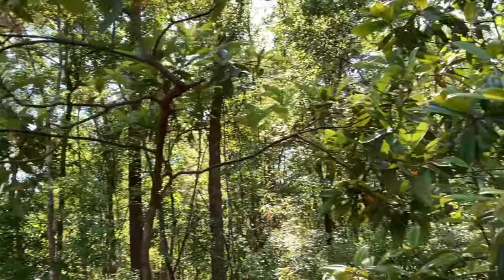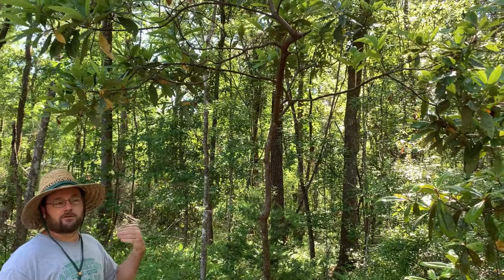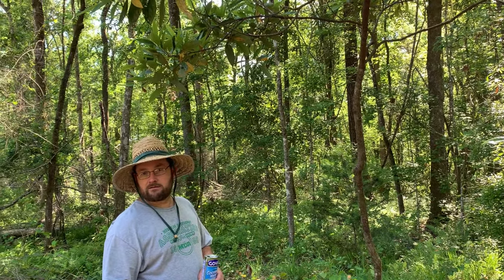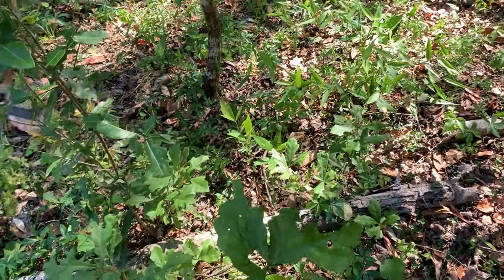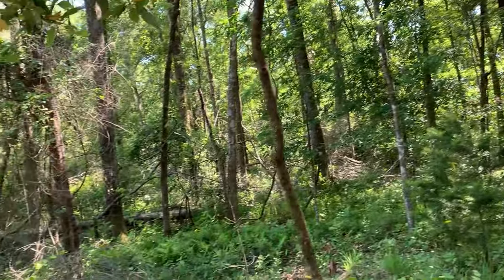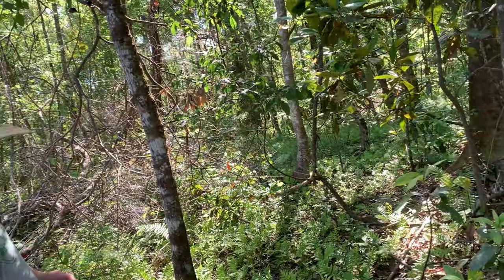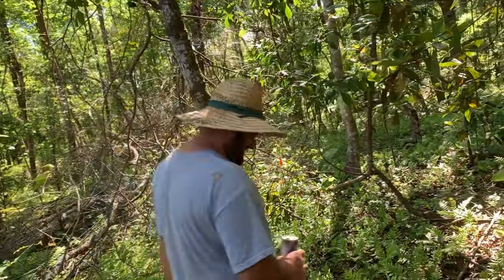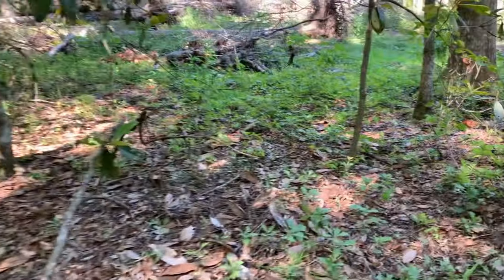Red bay tree and the ambrosia beetle. John spots the trees on the property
A tree that needs saving, that all trees and plants do.

Florida’s $100 million avocado industry faces grave danger from the redbay ambrosia beetle and related insects, which transmit the pathogen responsible for laurel wilt, a fungal disease that kills avocado trees.

Estimated losses: $4.2 million in lost trees, $450,000 per year in lost future avocado sales from those trees.

The redbay ambrosia beetle is a tiny insect that colonizes the sapwood of trees in the Laurel Family, which includes native trees such as redbay and swampbay and the fruit crop avocado. The beetle transmits a pathogenic fungus to host trees, causing a disease known as laurel wilt. Currently, it is believed that laurel wilt disease is also spread by several additional ambrosia beetle species in South Florida. The disease has been documented to kill 98 percent of infected native host trees.

The redbay ambrosia beetle was first reported in the U.S. in 2002, in Savannah, Ga., on the Atlantic coast. In 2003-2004, scientists recognized the connection between the beetle and laurel wilt disease. By then, the beetle had begun expanding its initial range, spreading north and south along the coast, as well as moving inland. Laurel wilt disease killed millions of native redbay trees in Georgia and South Carolina within two to three years of its establishment. In Florida, the laurel wilt was first reported in Jacksonville in 2005, and the nation’s first confirmed avocado tree death from laurel wilt occurred in Jacksonville in 2007.

In 2011, a redbay ambrosia beetle was captured in Miami-Dade County, home of the state’s avocado industry, which has a total economic impact of about $100 million annually. The first reports of laurel wilt disease in commercial avocado trees occurred in 2012. As of May 2016, the disease has killed about 12,000 commercial avocado trees, or 1.5 percent of the state’s inventory. Recent UF/IFAS research has implicated not only the redbay ambrosia beetle, but other ambrosia beetles as capable of transmitting the laurel wilt pathogen in Florida avocado groves. Growers are taking steps to discourage fungal infections and reduce populations of the ambrosia beetles. However, there is no cost-effective cure for laurel wilt disease and its impact on the industry may increase in years to come.

BASICS
Common Name: Redbay ambrosia beetle

To produce food, ambrosia beetles carry fungal spores everywhere they go, and grow fungal “gardens” inside galleries excavated in the trees they colonize. The redbay ambrosia beetle is associated with a fungus known scientifically as Raffaelea lauricola, the pathogen responsible for laurel wilt disease. Scientists once believed that each ambrosia beetle species was associated with only one species of fungus, but recent studies have shown that some ambrosia beetle species associate with more than one fungus, sometimes carrying spores from multiple fungal species at the same time.

What It Does: All ambrosia beetle species can carry fungal spores on their exoskeletons and in specialized fungal carrying pouches called mycangia. When adult ambrosia beetles colonize a host tree they first bore holes in the trunk to gain entry, then excavate tunnels known as galleries through the sapwood. There, the beetles begin cultivating fungus in some galleries, by depositing spores they keep stored in their mycangia. The beetles farm the fungus and use it as their only food source.

The redbay ambrosia beetle colonizes trees in the Laurel Family. Unlike many ambrosia beetles, this species will readily colonize healthy trees, as UF/IFAS research has demonstrated. It carries and cultivates a fungus that’s deadly to host trees, Raffaelea lauricola. As the fungal gardens grow, they cause the host tree to weaken and potentially die, apparently because the tree reacts to the fungal infection by reducing the activity of its xylem, the equivalent of the tree’s circulatory system. In a worst-case scenario, laurel wilt disease can kill a tree within four to eight weeks after the initial infection.

Who Is Affected: The most obvious stakeholder group affected is the Florida avocado industry, which involves about 7,000 acres and 500 growers, almost all in Miami-Dade County. Florida is the nation’s second-largest avocado producer, after California, and avocado represents the state’s second-largest fruit tree industry, after citrus. Florida growers produce primarily green-skinned avocados, which represent about 12 percent of U.S. avocado production and generate about $100 million in total output contribution. Because laurel wilt disease has begun killing commercial avocado trees, the growers’ livelihood is in jeopardy.

In addition, some Florida residents are affected because laurel wilt disease has killed an unknown number of the state’s estimated 250,000 dooryard avocado trees.